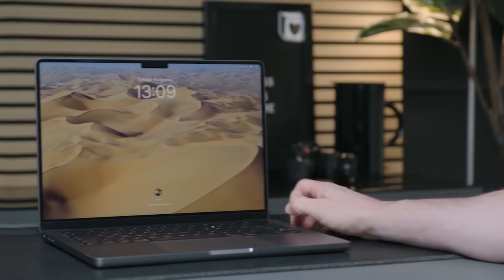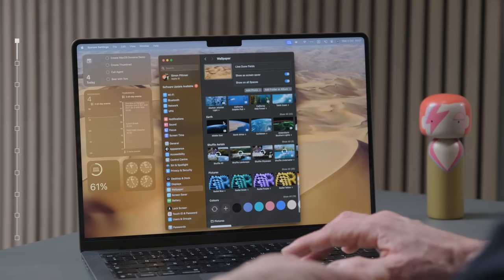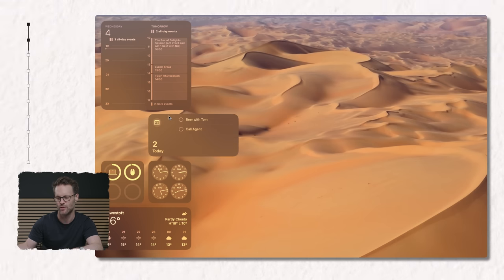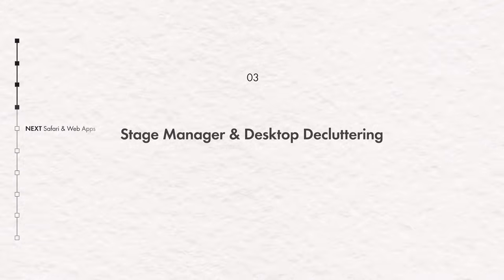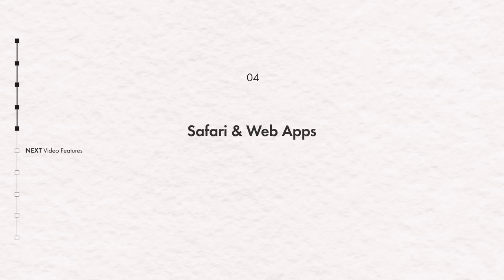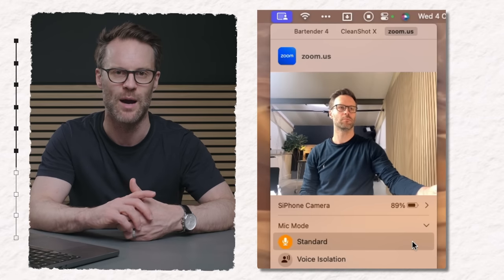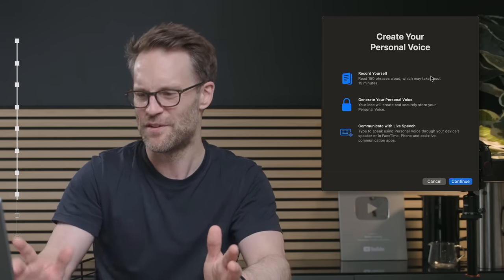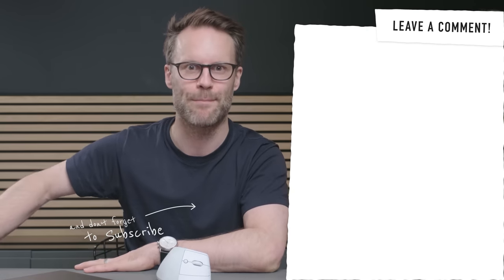Best Macbook Setup Yet? The New MacOS Sonoma Features are Ridiculous!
Mac Sonoma is ridiculously good and I think this could be my best Macbook setup yet - The new MacOS Sonoma features are my favourite update in years. This is your MacOS guide & how to use them from App improvements & desktop decluttering, to stickers, cameras, widgets and gaming!  👈 You can grab my iOS, iPad Icon & Covers Pack here!

🎥 VIDEO CHAPTERS:
00:00 MacOS Sonoma is Here: Make Your Macbook Ridiculous!
00:36 How to Update Your Mac to MacOS Sonoma?
01:08 Wallpapers & Lockscreen Options
02:30 New MacOS Widgets
04:05 Interactive Widgets on Macbook
04:34 Secret Widgets Bonus on MacOS Sonoma
05:31 Minimal Icon & Wallpaper Design for Your Apple Devices
06:36 Stage Manager & Desktop Decluttering Features
08:50 Safari Updates & Web Apps on MacOS
10:11 New Mac Video Features & Presentation Modes!
11:23 Keyboard Features & Dictation Joy!
13:23 Create A Personal Voice on Mac?!
13:58 Game Mode on MacOS
14:31 Stickers on Mac, iPhone & iPad
14:46 More Amazing Mac Features